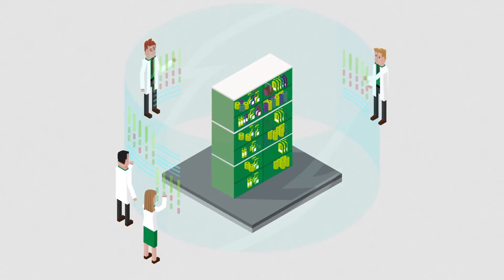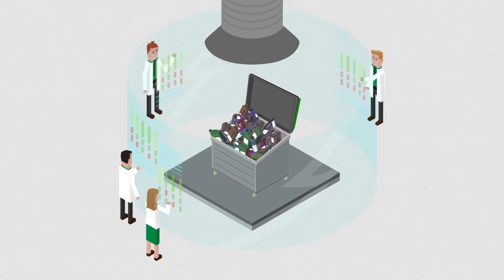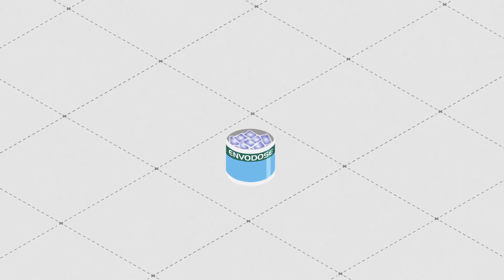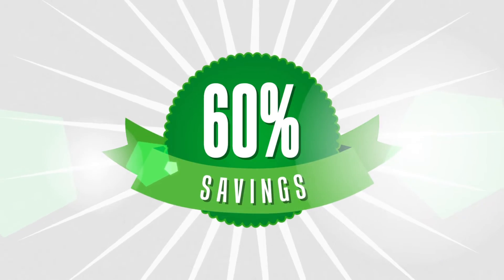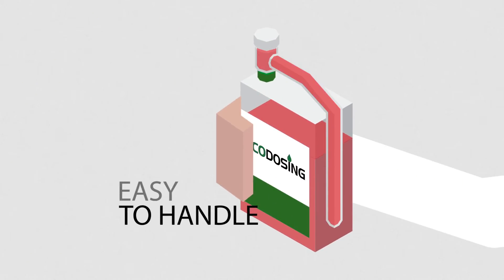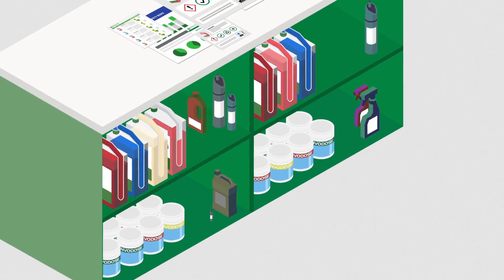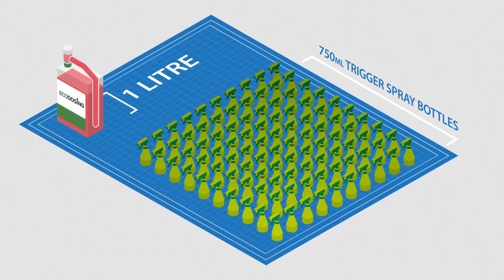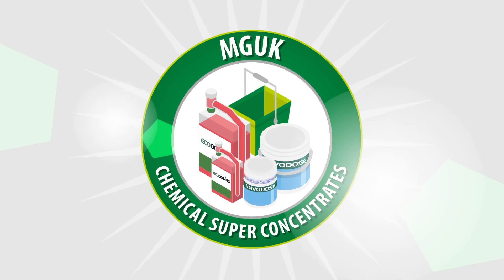MGUK Chemical Super Concentrates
More about our money and environment saving super concentrates.